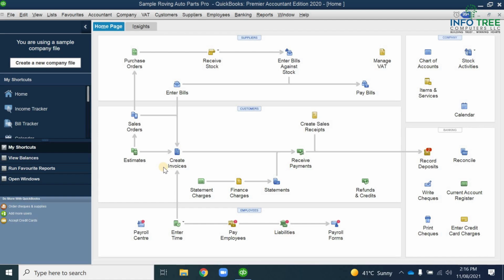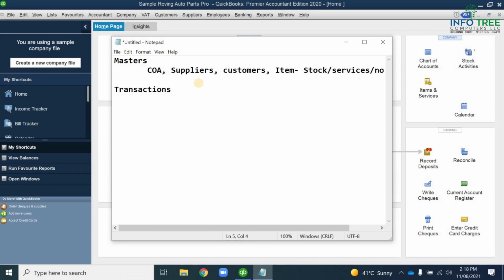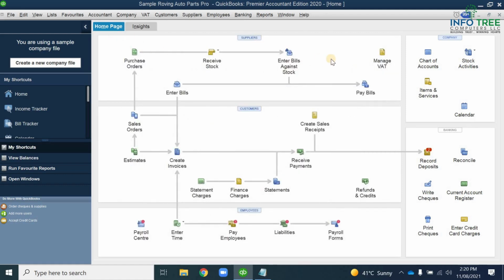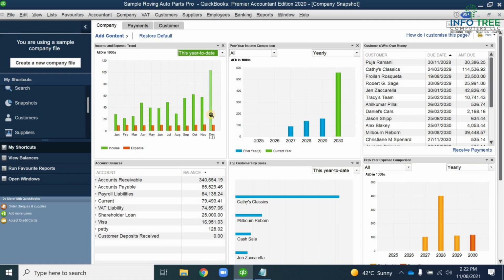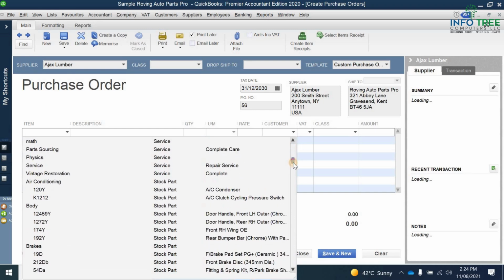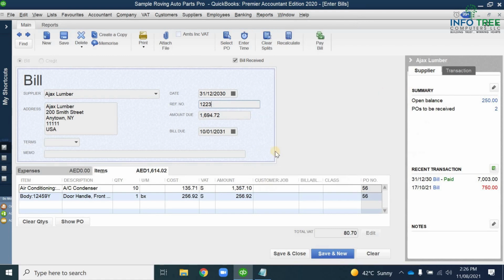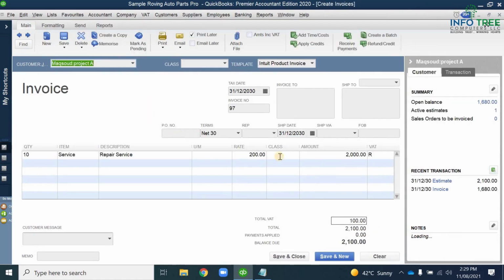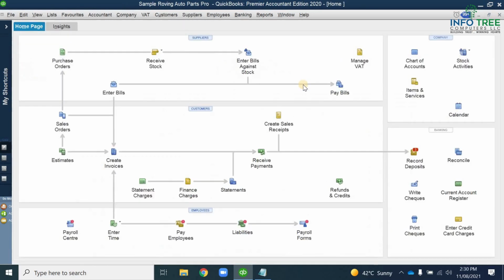Quickbooks Overview, Accounting & Bookkeeping Training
QuickBooks Online Accountant training. we cover all what you need to know. Introduction to QuickBooks Online for accountants

Infotree IT is one of the leading IT Companies in Dubai, UAE. We provide wide range of IT Hardware & Software Products suitable for all type of businesses. We are the authorized reseller of Accounting Software in Dubai, UAE, Bahrain, Sharjah, Abu Dhabi and full Middle East.